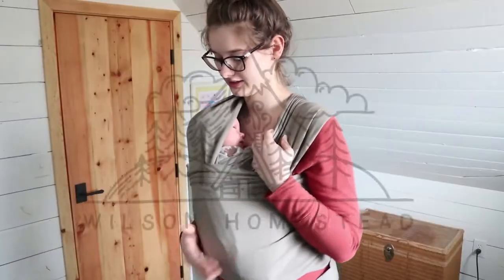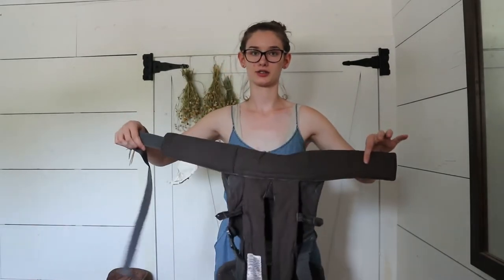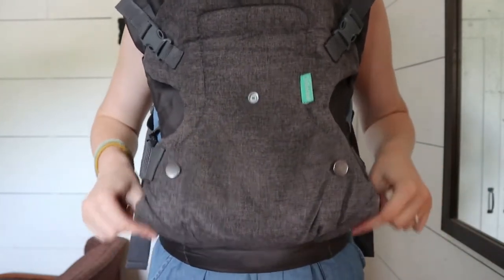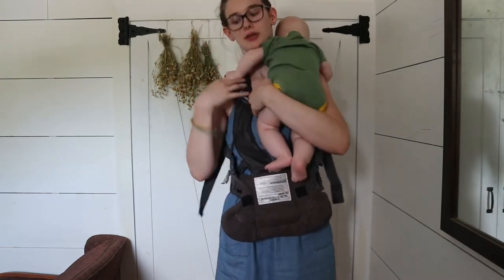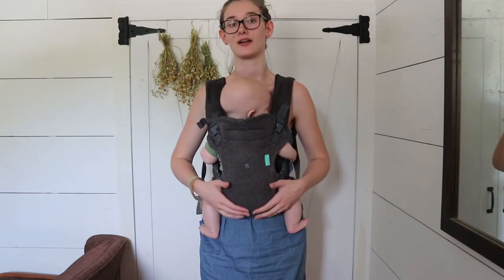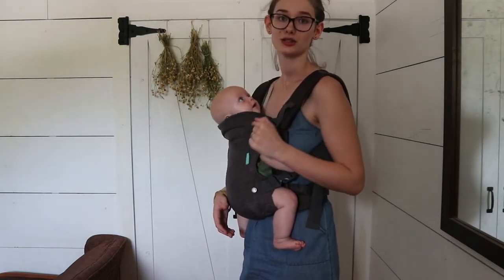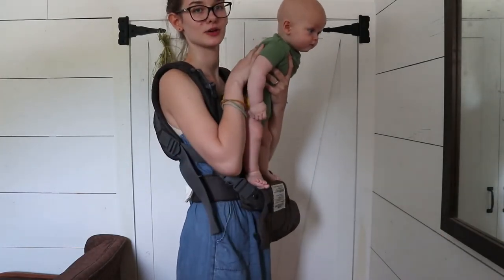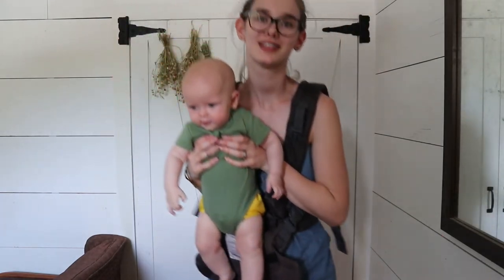Infantino Baby Carrier - Why this is The BEST Baby Carrier EVER?! 🤯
If you’re wondering which Baby Carrier to choose from, this video is for you!

Today, I am testing out the Infantino Baby Carrier to see if the Infantino Baby Carrier really works and giving my honest opinion about this Baby Carrier.

And in my opinion  the Infantino Baby Carrier is The BEST Baby Carrier EVER.

🟡 Products In the Video:

👉 The Infantino Flip 4-in-1 Carrier

What do you think? Is this the coolest thing in the Infantino Baby Carrier that you will buy in 2022?